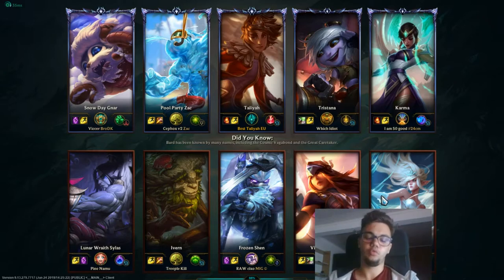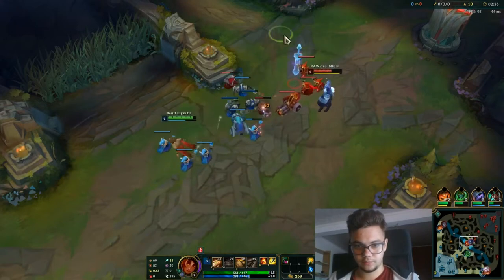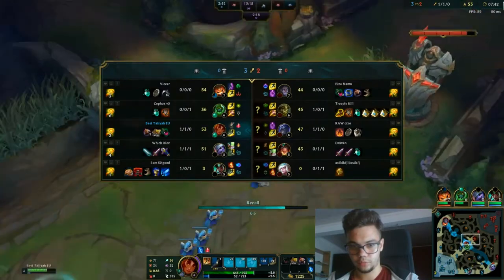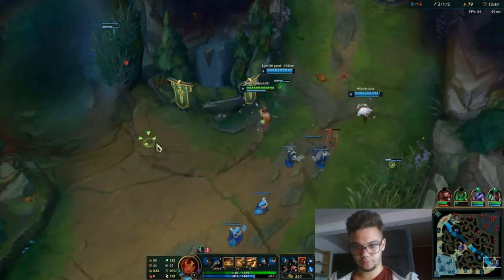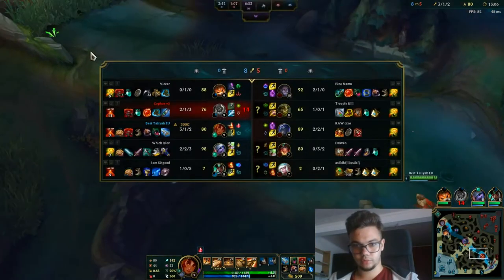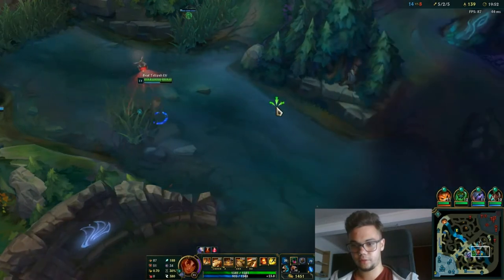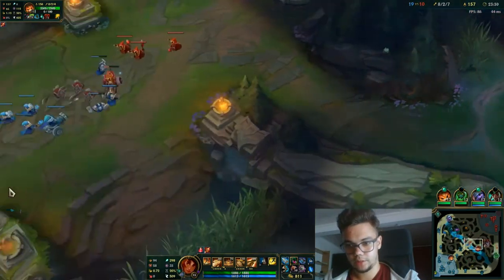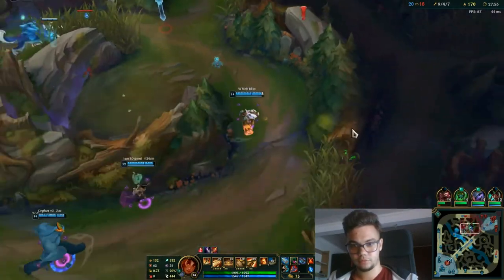Season 9 - How to play Taliyah - Taliyah Mid Guide - Full Game Taliyah Tutorial in Diamond EUW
// sorry I didn't play the promised TFT game at the end of the video, it was unavailable today on EUW after connection issues !

► New guide might be coming soon! [link will be here]

► SONGS: -